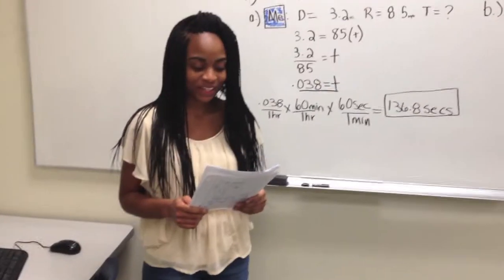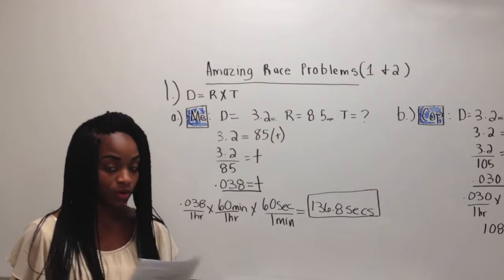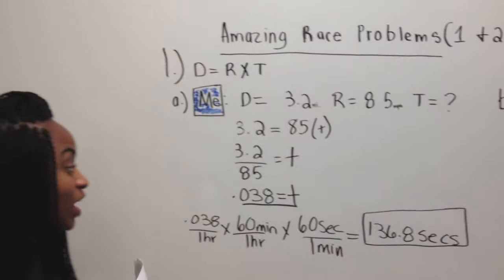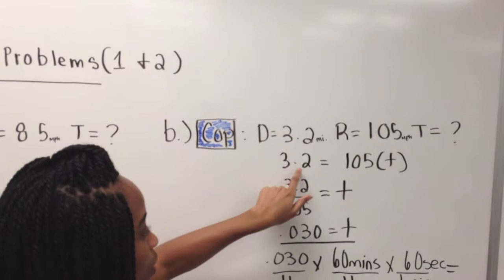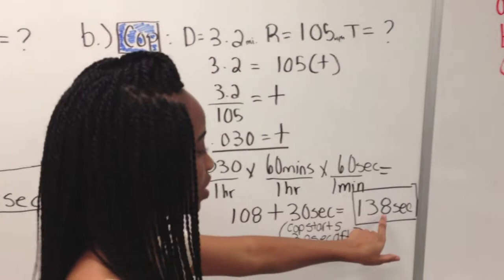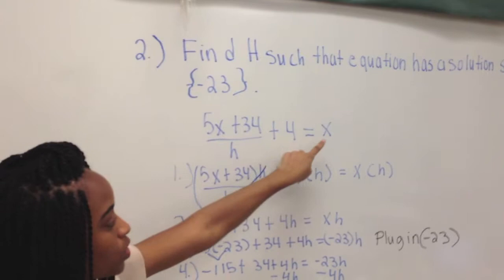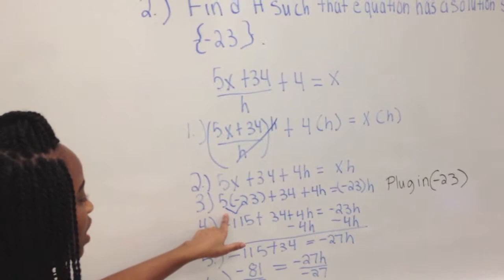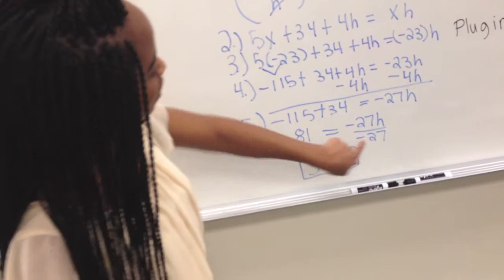MathStars Week 1